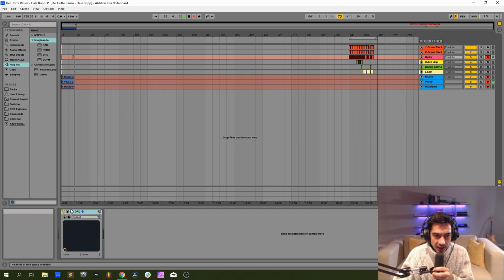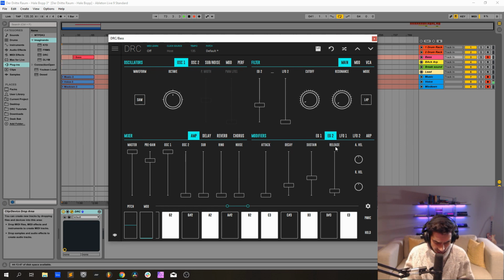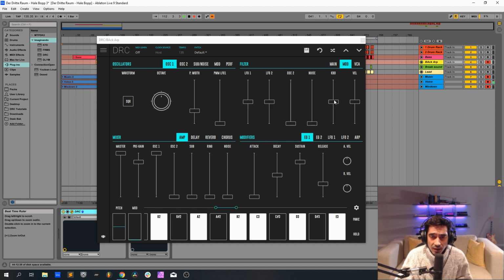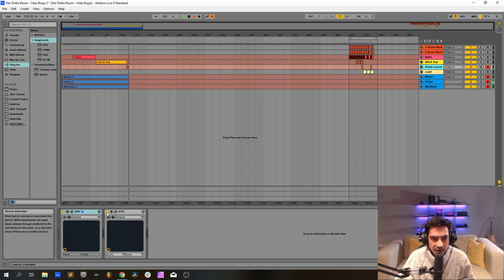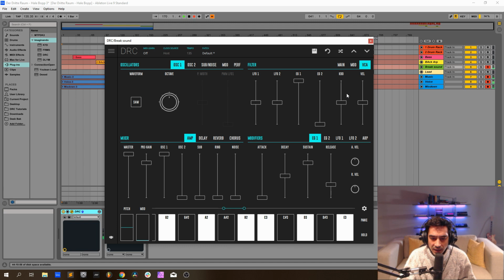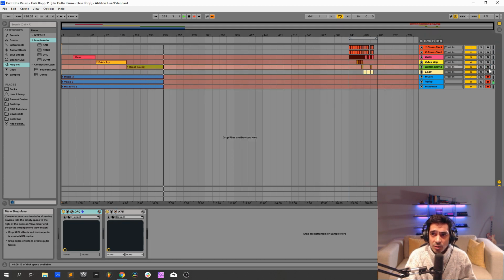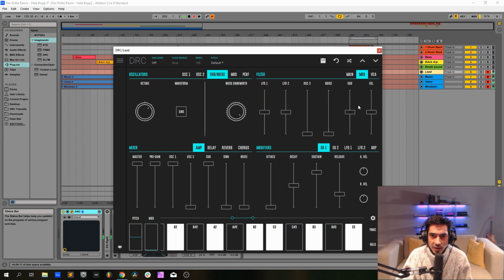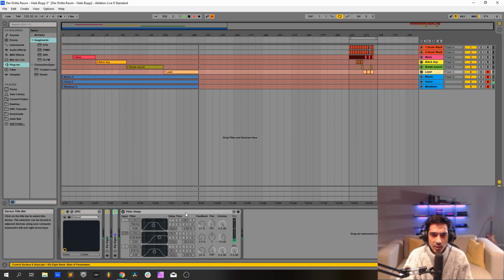How to make the sounds from Der Dritte Raum 'Hale Bopp' with DRC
Music at: 09:18

If you make electronic dance music, specifically instrumental tracks, how do you come up with each track's title? Do you sit down (or stand!) at your DAW already armed with a name in your head, based on a particular idea or inspiration, the motivation that made you want to create something, before you even start hitting drum pads and racking up synths? Probably not. If you’re anything like us, this workflow might sound familiar:

You’ve created a new project, grabbed a handful of drum samples, experimented and built up a sic drum loop, and now you’ve got something too good to lose to a crash/power cut/cat walking across your keyboard. You hit CTRL+S and suddenly your creative momentum disappears in an instant, as the ‘save as’ pop-up slams into your face, and before you know it ‘untitled project123’ is born.

Chances are if the track makes it anywhere near the release stage, you will probably change its name at some point, but how do you name your newborn creation? Back in 1998, SEO was not a consideration for German techno artist ‘Der Dritte Raum’ when deciding to name a track after the internet’s favourite comet ‘Hale-Bopp’. An epic track which deserves a suitably epic name.

Almost 22 years old, it’s a slice of futuristic, sci-fi style, melodic techno that has aged really well, and very much stands the test of time, comfortably still slotting into sets today.

Lucas is back at the desk of discovery to show you the secrets behind the sounds of ‘Hale ‘Bopp, giving you the knowledge to create them for yourself and see where it takes you.

Bopp in the name of love,
Team Imaginando